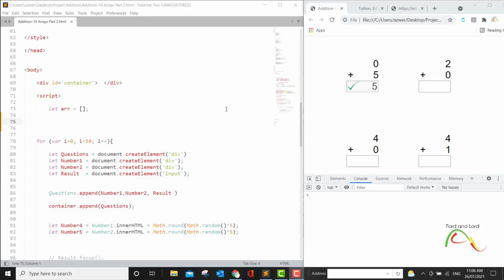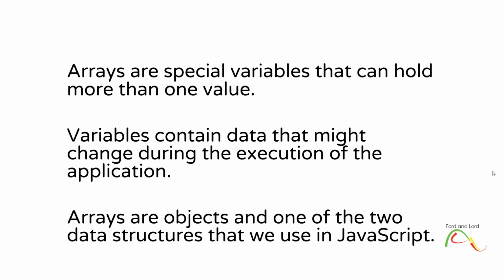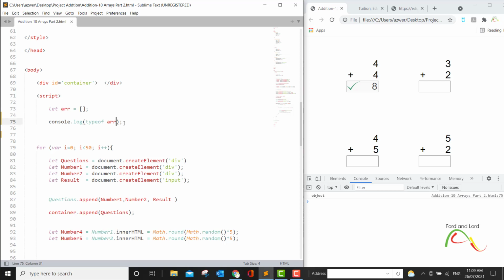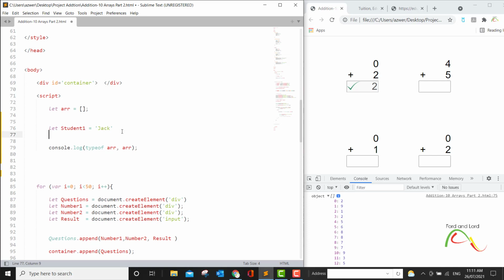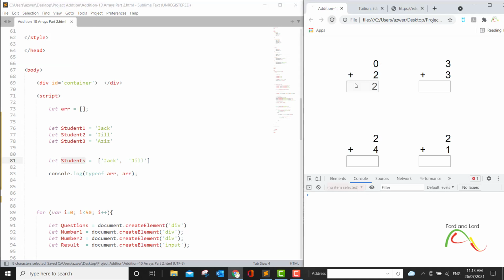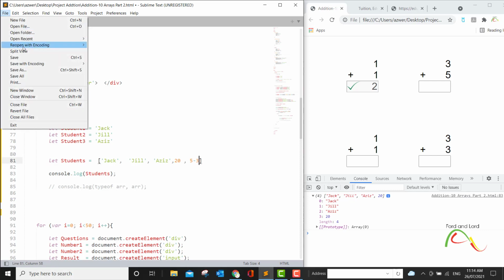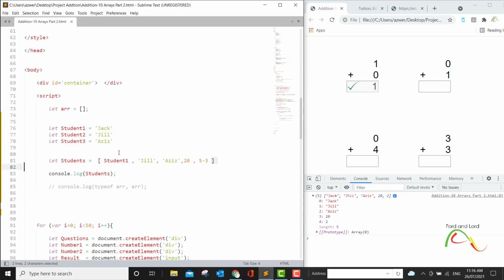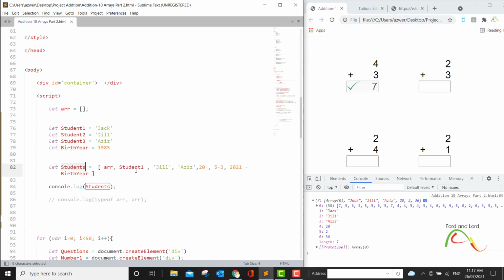#40-10 Arrays in JavaScript - Part 2